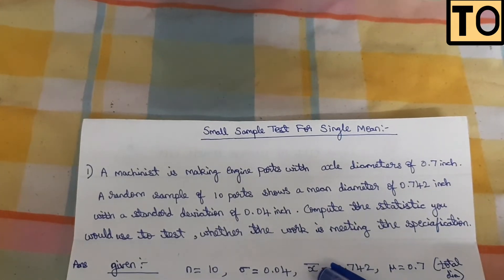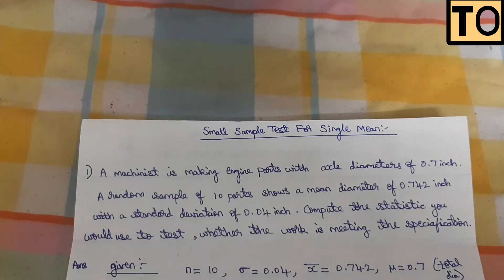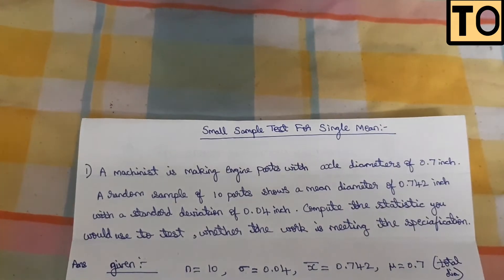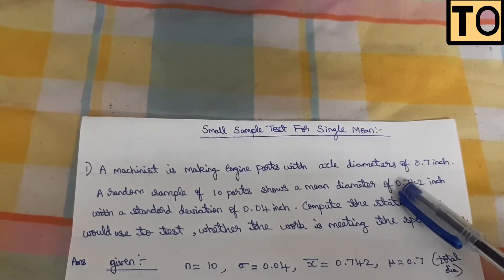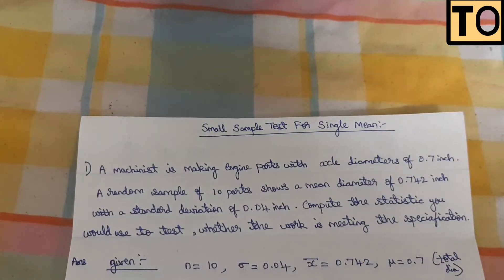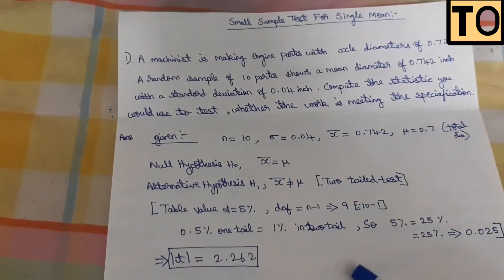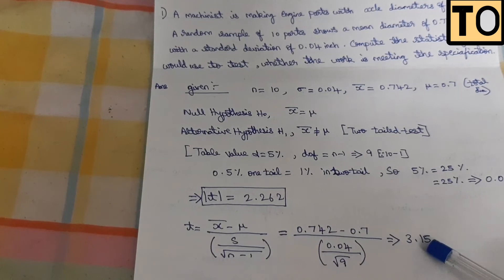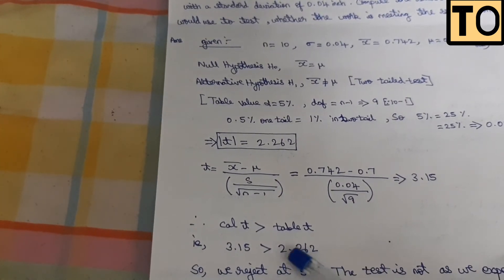Statistics And Numerical Methods | #9 | Unit - 1 | Small Sample Test For Single Mean |Tamil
From This Video You Will Be Able To Know Statistics And Numerical Methods Small Sample Test For Single Mean In Tamil

MA3251 Anna University Syllabus